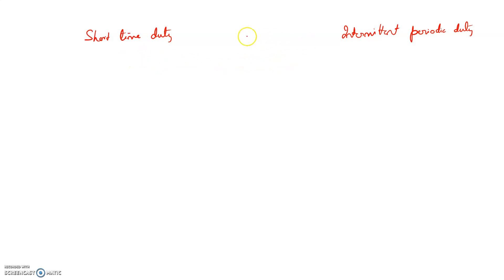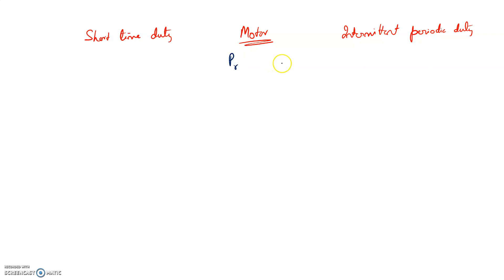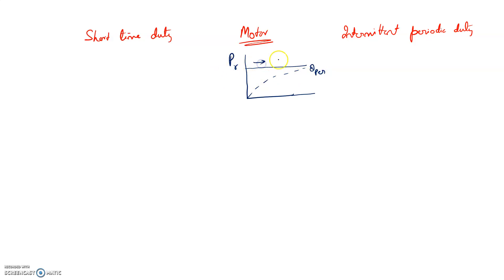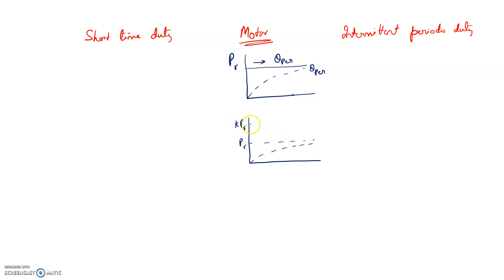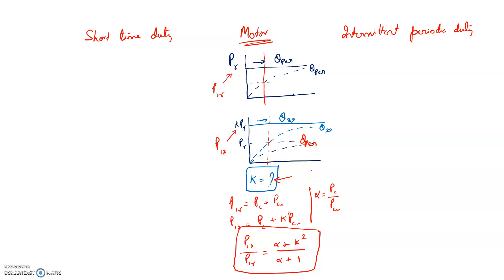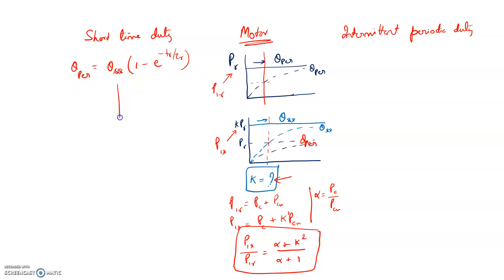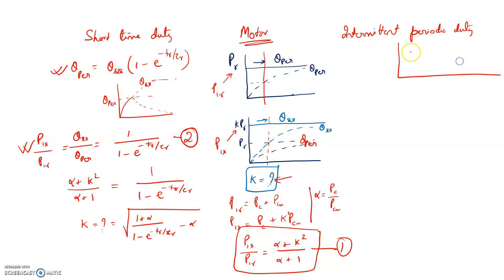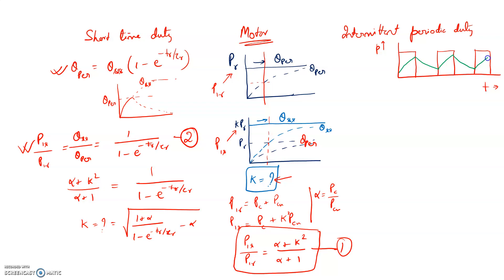ED4: Thermal Modelling ( Part_4/4) Short and Intermittent Duty Electric Drive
From Book Electric Drive by  Prof. G.K.Dubey. Chapter 4
Electric Drive
Basic Electrical Engineering Video Lecturer Notes